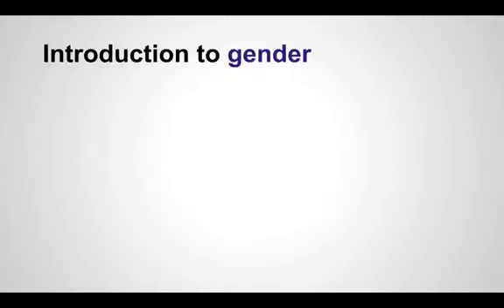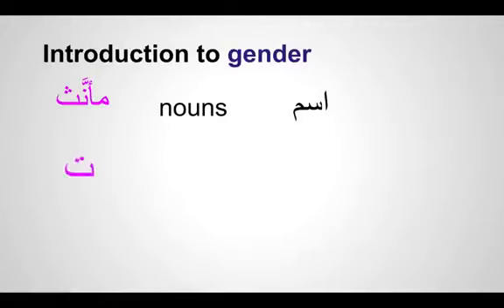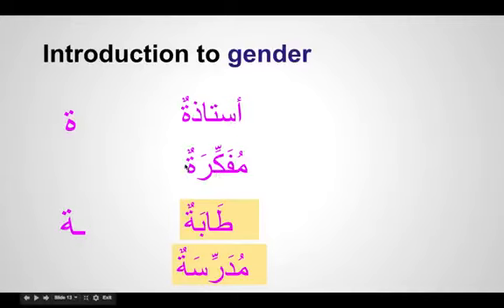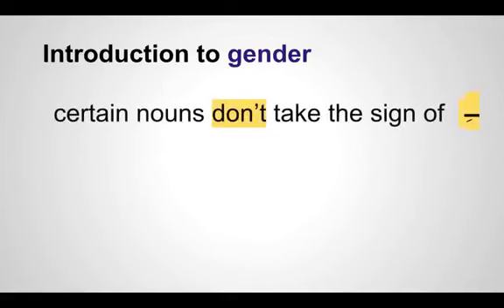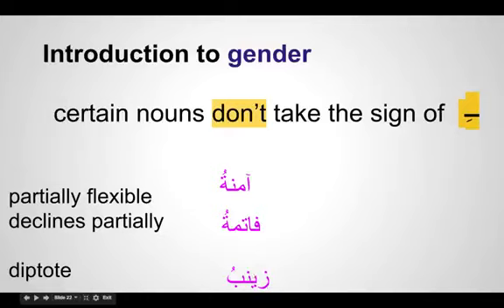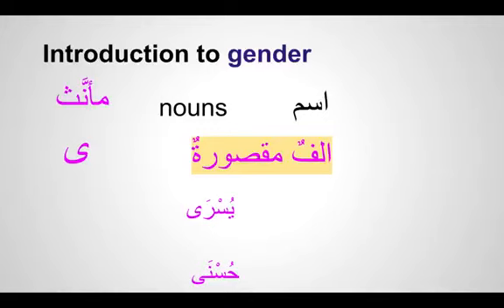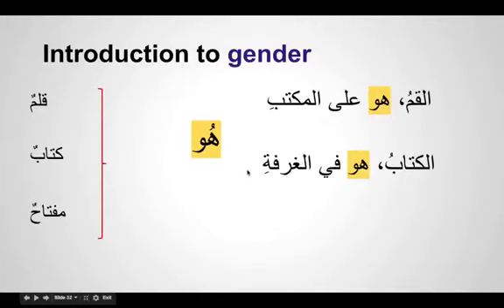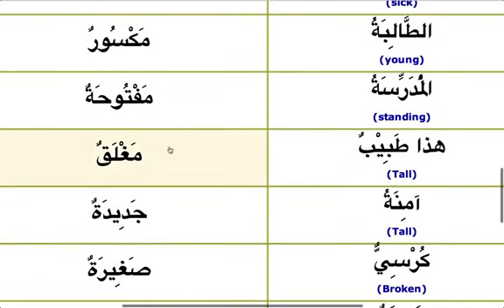Madina 1 Lesson 13 Introduction to Gender Tamarabuta Alif Maksoora Alif Mamdooda & Partly Flexib